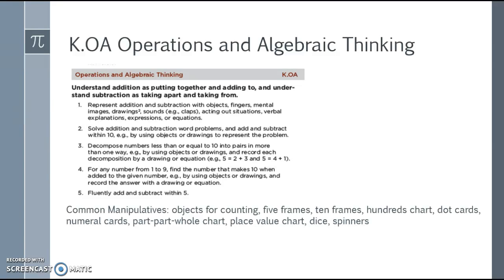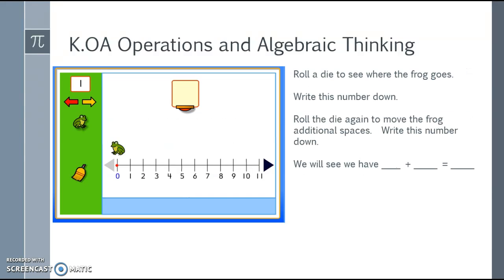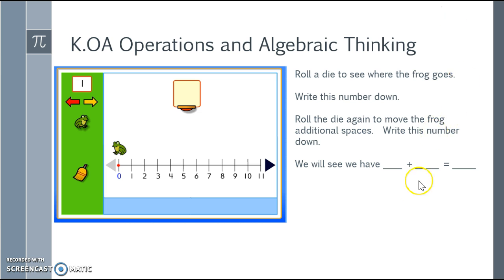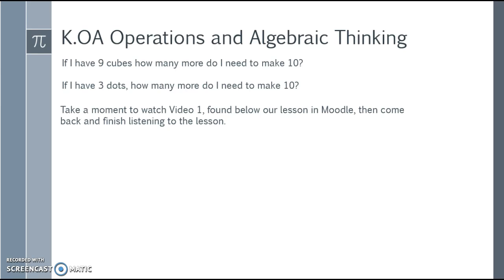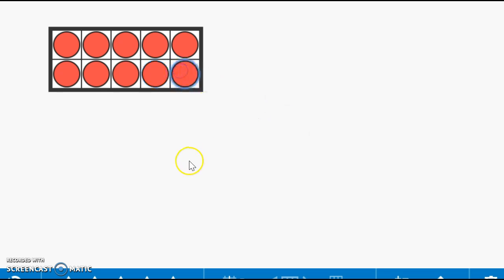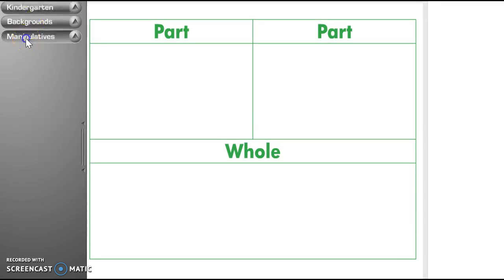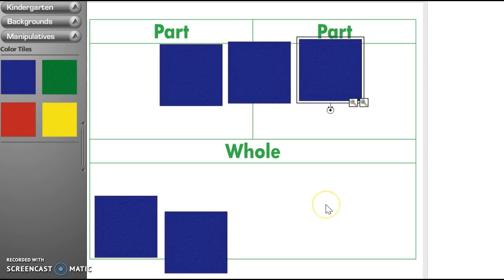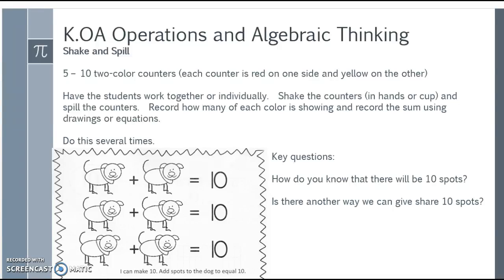MATH 277 K.OA